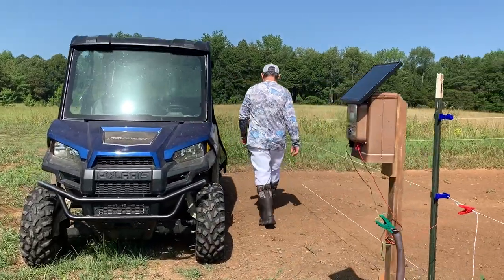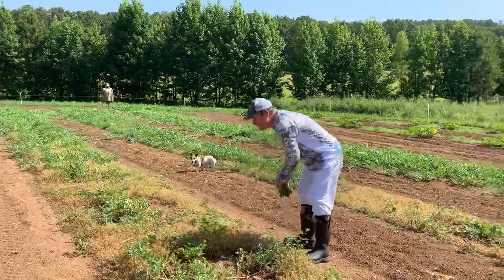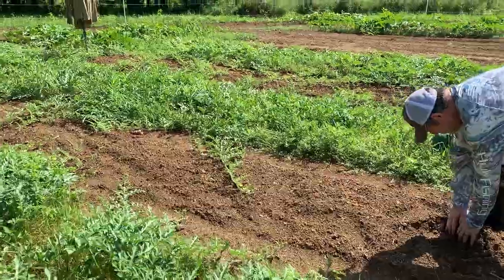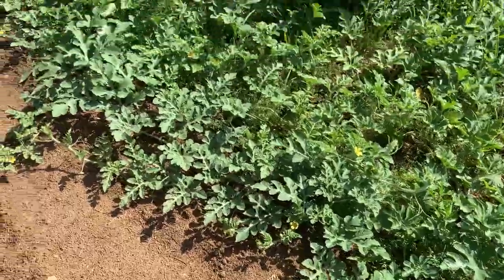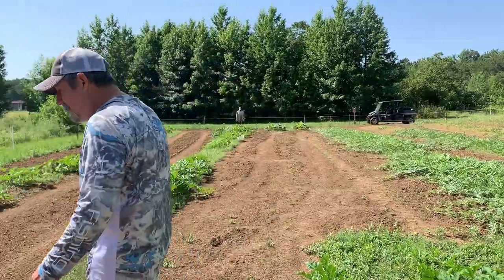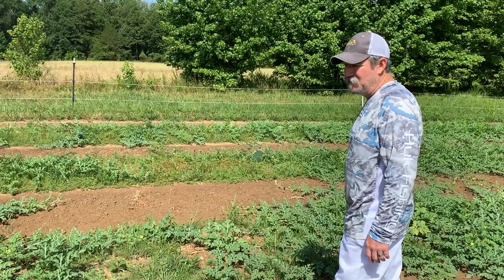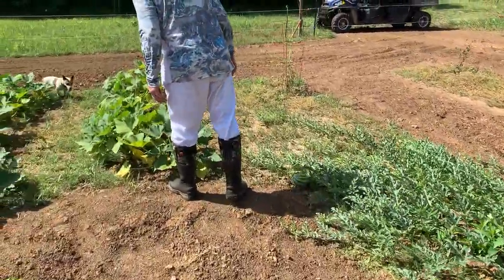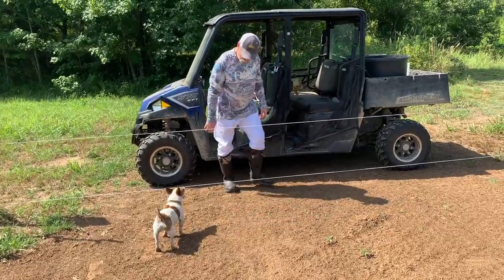Beekeeper Garden Tour | What do we grow in the garden?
Come take a tour of our garden! We grow several different varieties of produce that we eat every day. John is particularly proud of his booming watermelon patch.

Do you grow veggies in your garden? What produce have you found to be attractive to your bees?